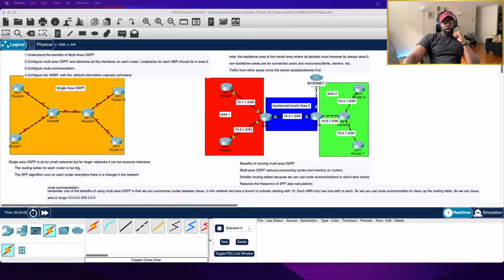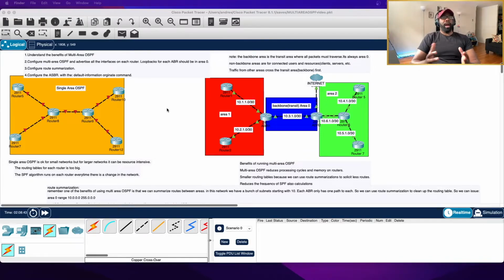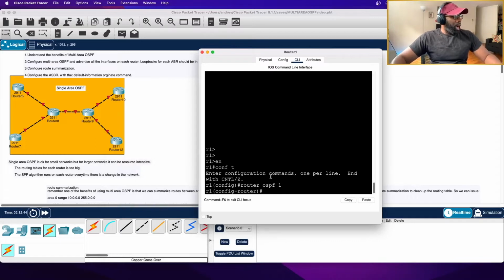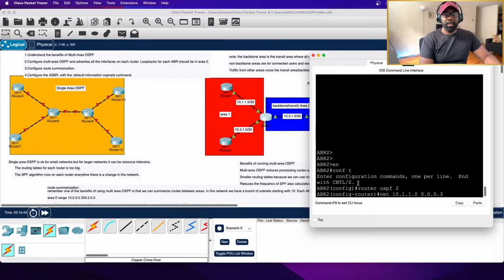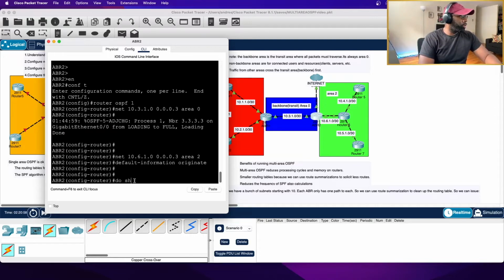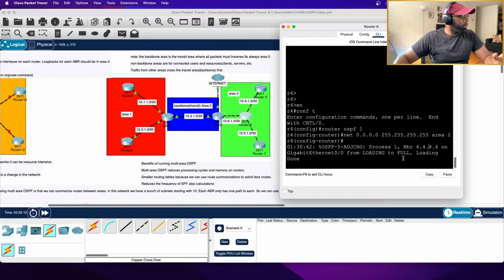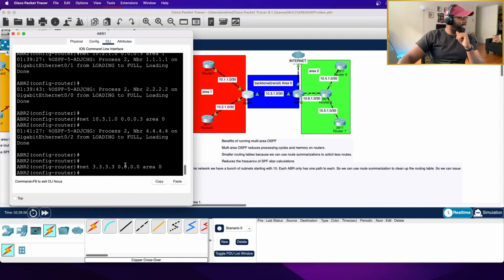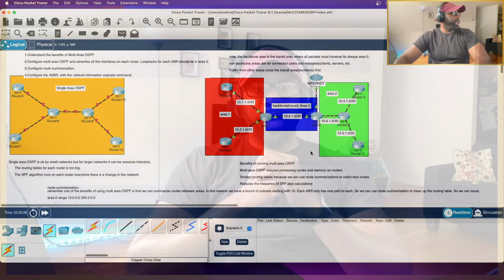How to CONFIGURE MULTI AREA OSPF with ROUTE SUMMARIZATION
In this video, we work on how to configure multi-area ospf with rout summarization thrown into the mix. We use multi-area ospf for larger networks in contrast to using single-area ospf which can accommodate smaller networks.